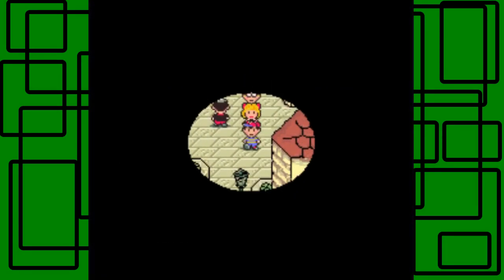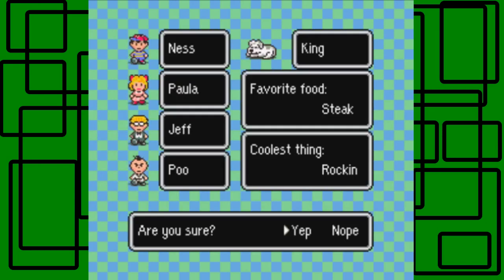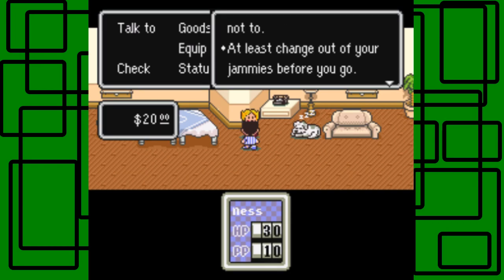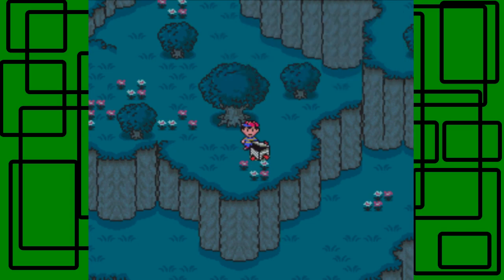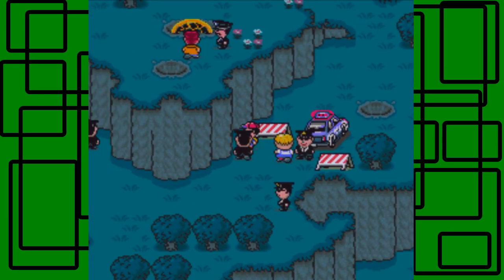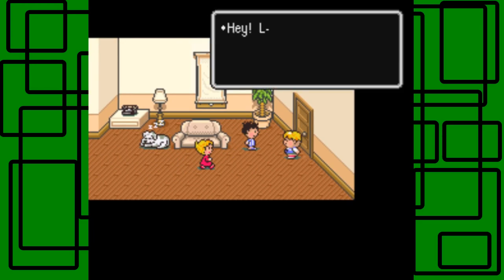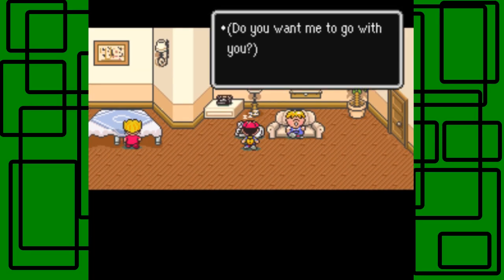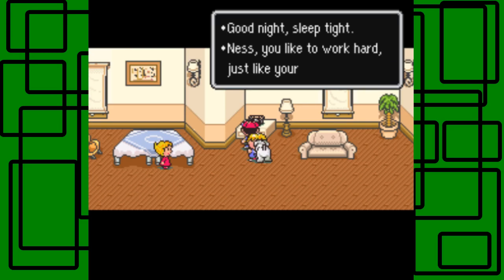EarthBound - Part 01: Mega Meteor | GiantGrotle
I finally have the time to do a Let's Play on EarthBound! This game is awesome!